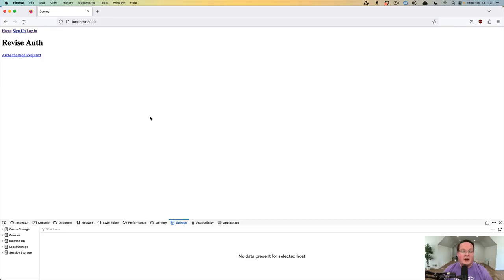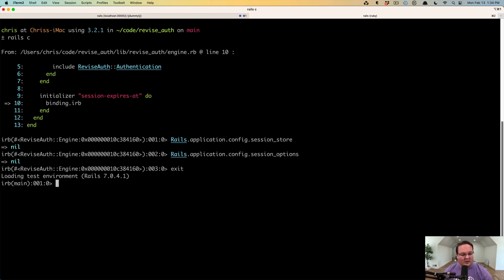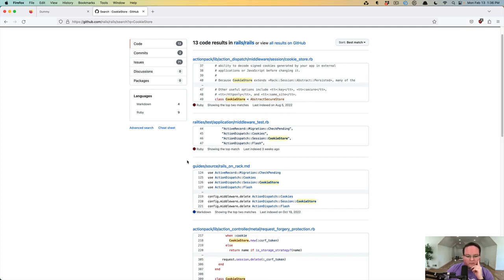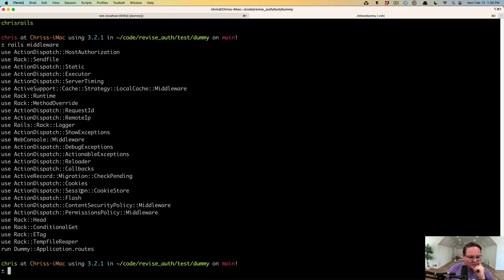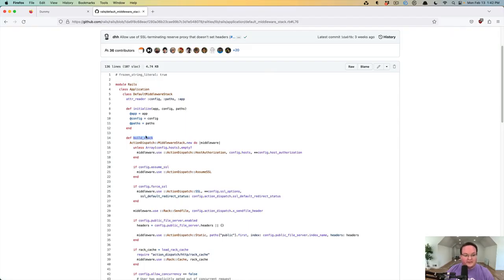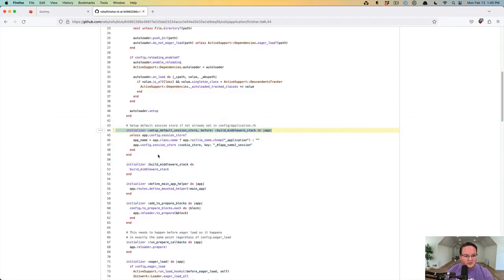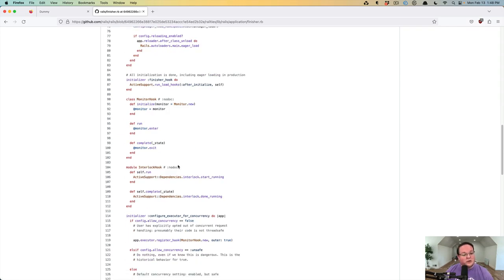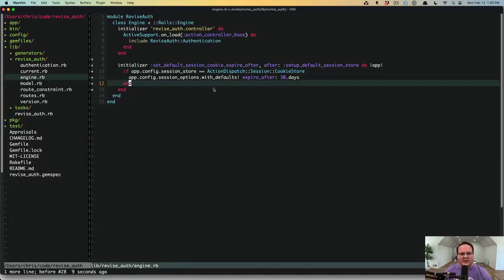Rails Initialization Internals